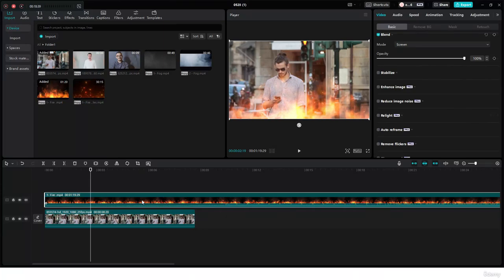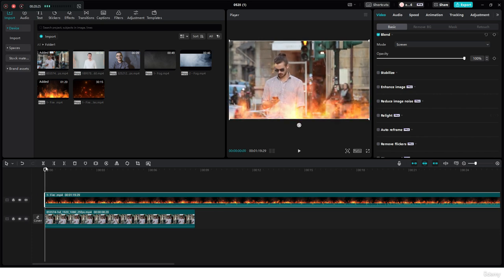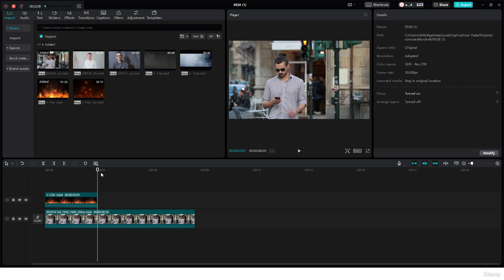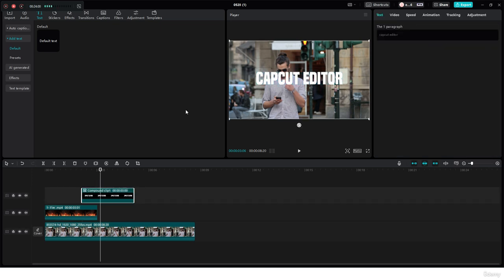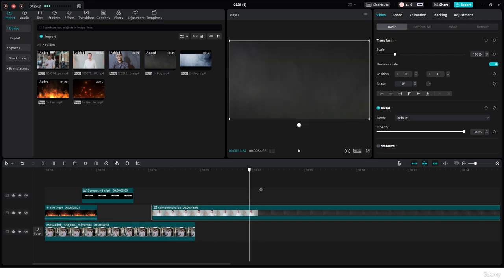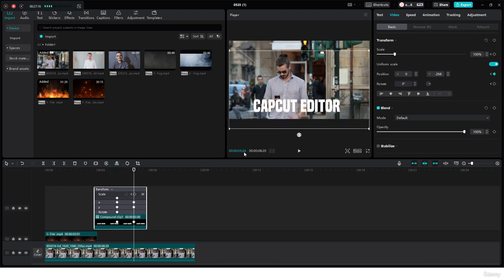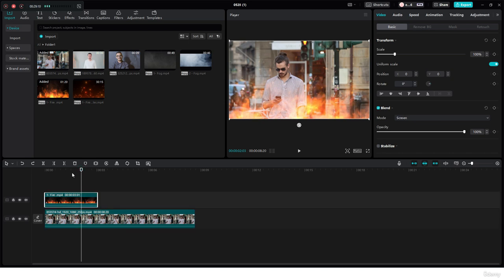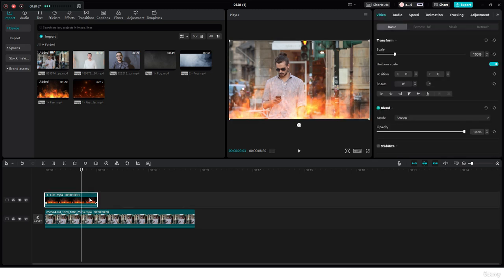capcut video editing course 2025 @viralhog viral videos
capcut trending video editing

trending reels editing capcut pc

cinematic video editing capcut pc

capcut video editing course 2025

capcut mobile edit tutorial for beginners

magnatesmedia editing tutorial after effects

capcut video editing training

video editing beginner to advanced capcut

how to edit video in capcut in laptop

capcut pc advanced tutorial Content gap for Shorts

new instagram reels capcut template

how to use capcut for beginners 2024